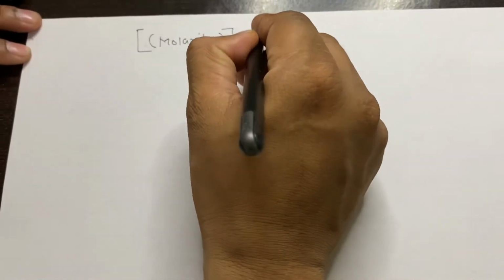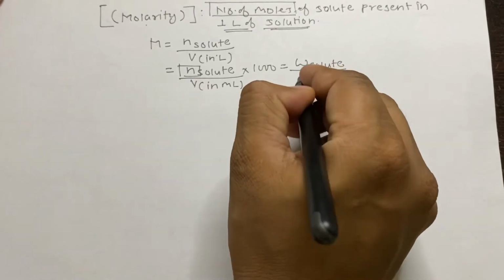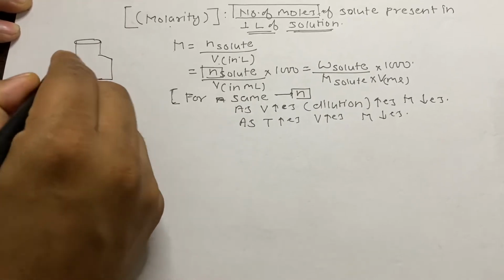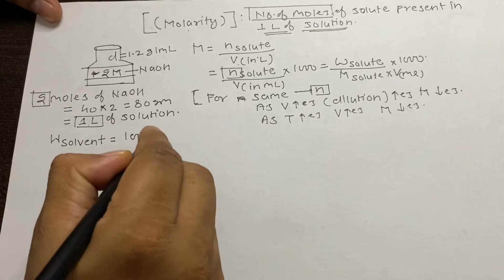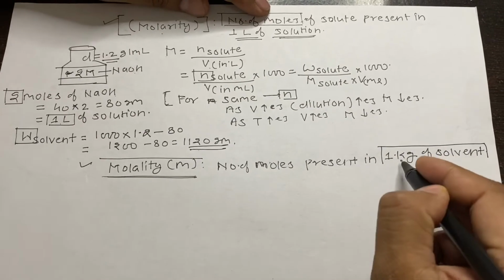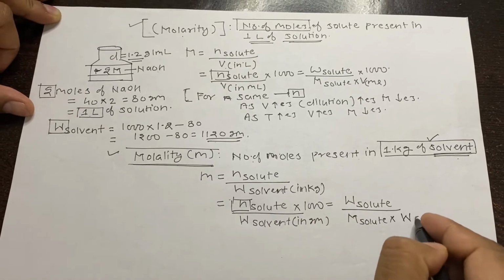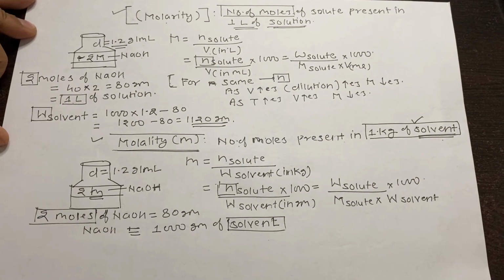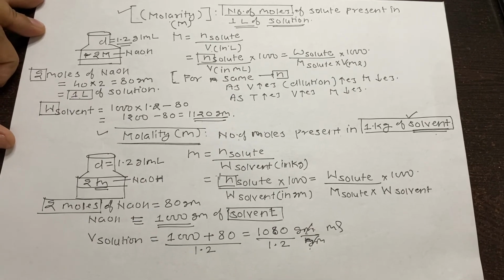(2)Concentration-terms. IIT/NEET /Olympiad /High-School 11th/12th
Concentration-terms. IIT/NEET /Olympiad /High-School 11th/12th
Liquid Solution